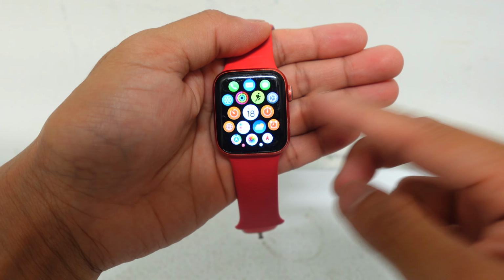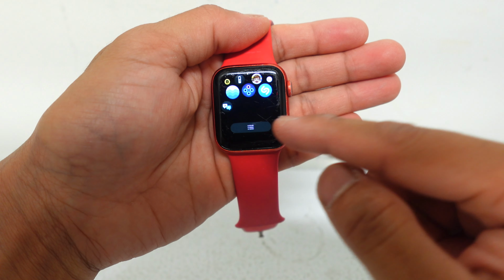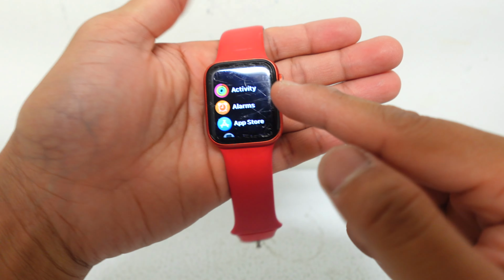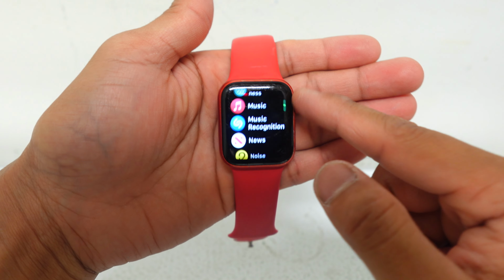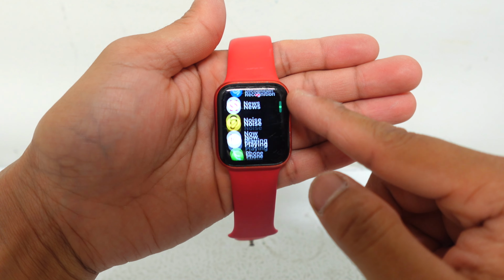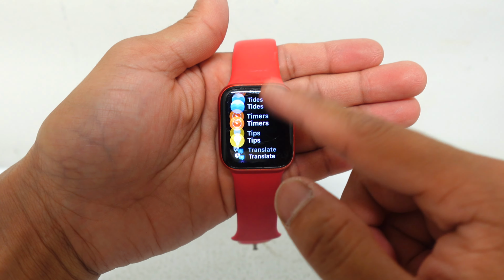How To Display Your Apple Watch Apps As A List Instead Of Circles!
In this video, I show you a quick and easy way to display your apple watch apps as a list instead of circles for easier viewing.